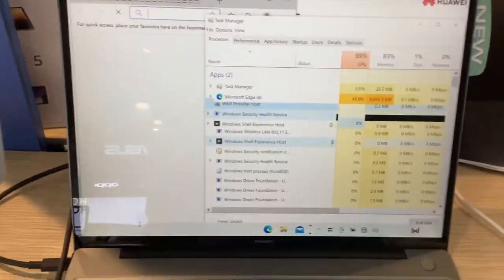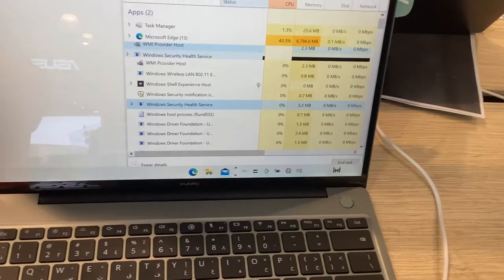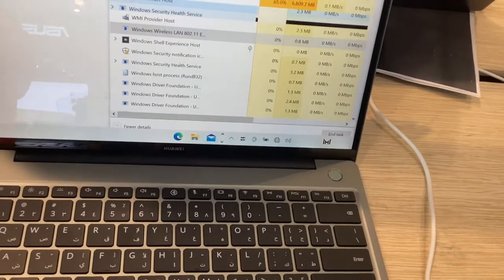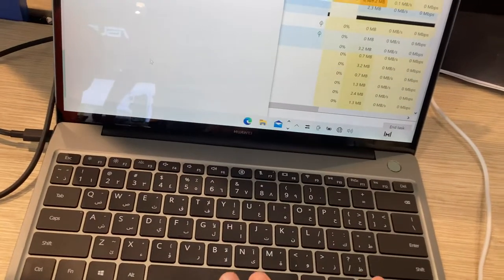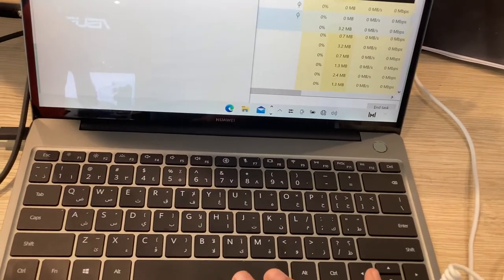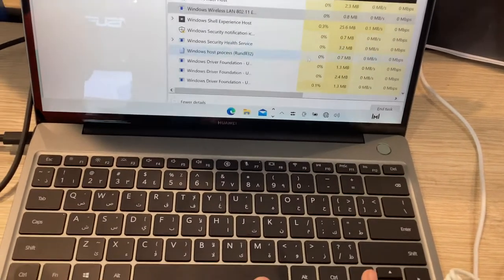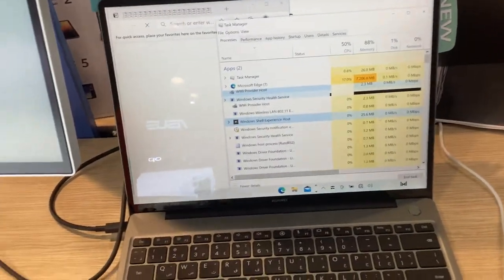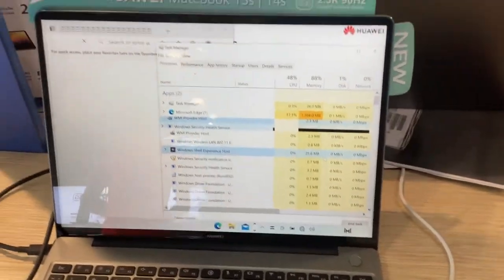Oh my god. Is it a bug?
Oh my god, there was a black bar. Is this a bug？